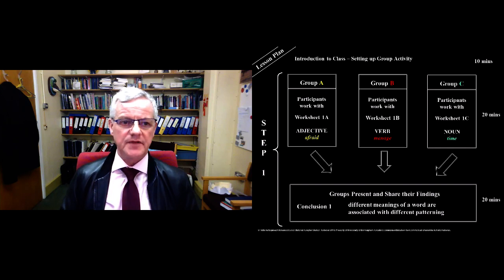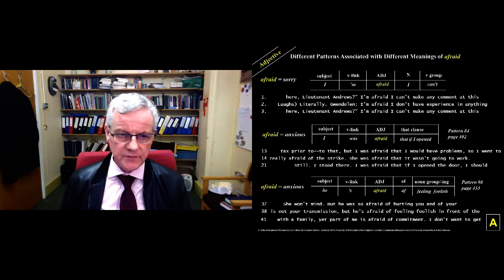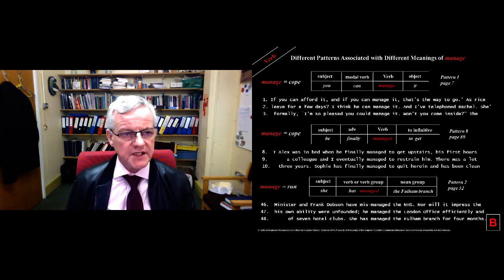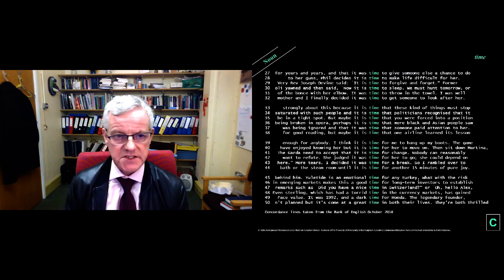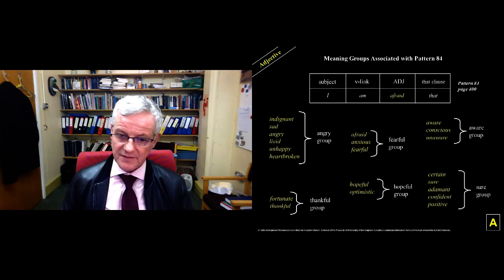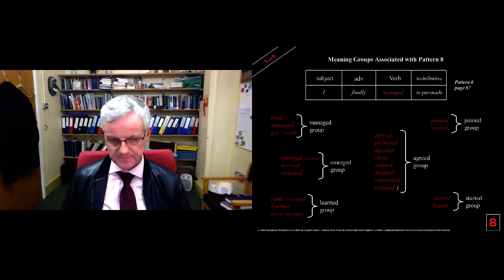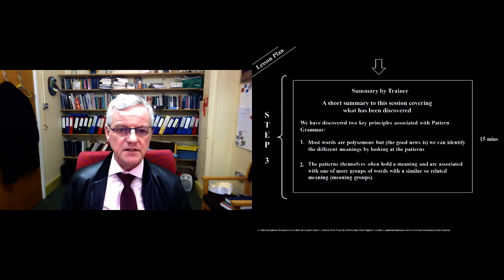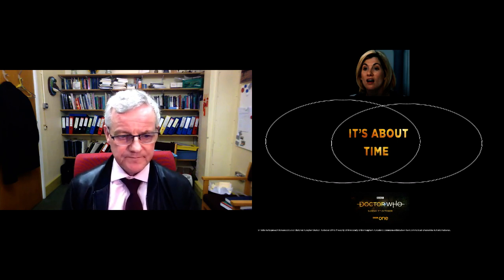Pattern Grammar Discovery Lesson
In this video Dr Crayton Walker describes the structure and content of a discovery learning lesson designed to introduce Pattern Grammar to advanced learners.